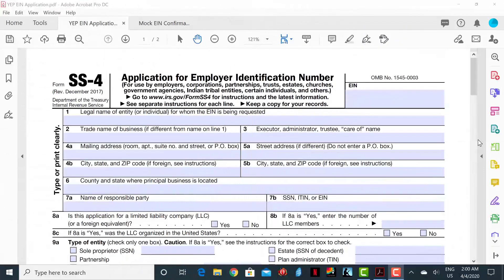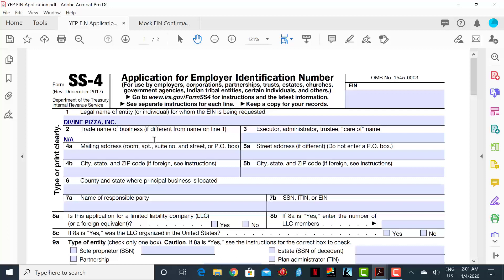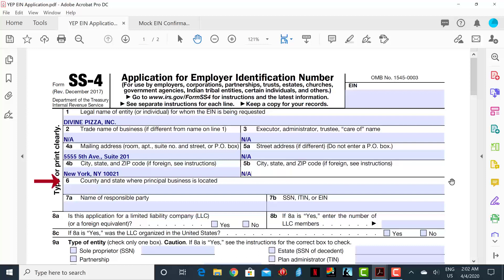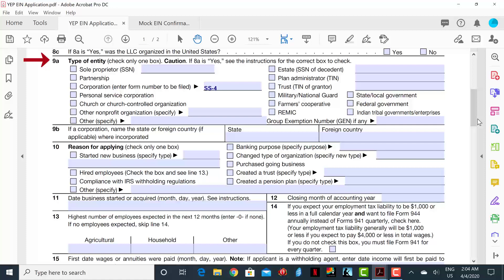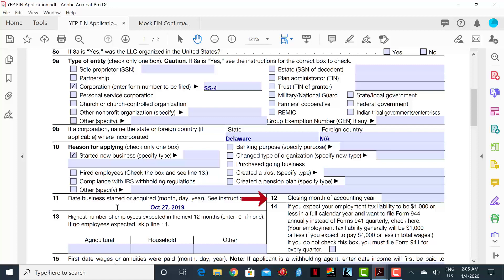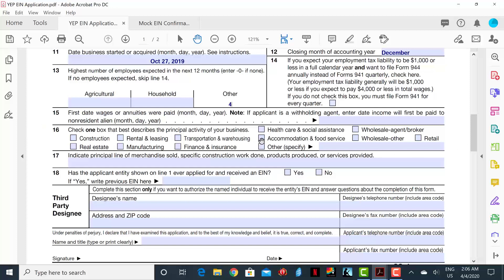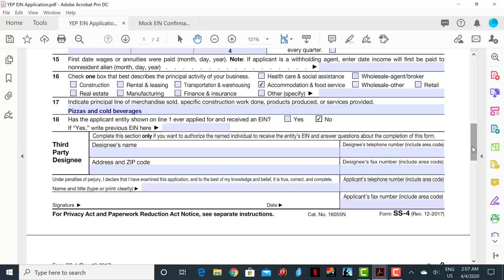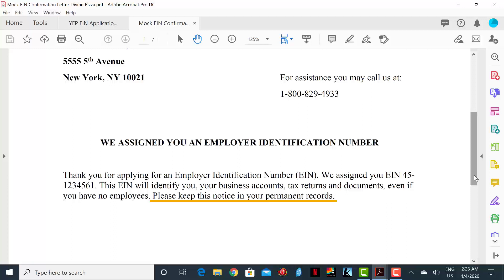YEP - Employer Identification Number (EIN)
Learn what is an EIN and how to fill out the proper form.